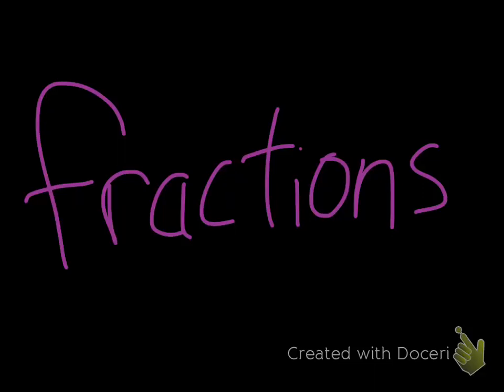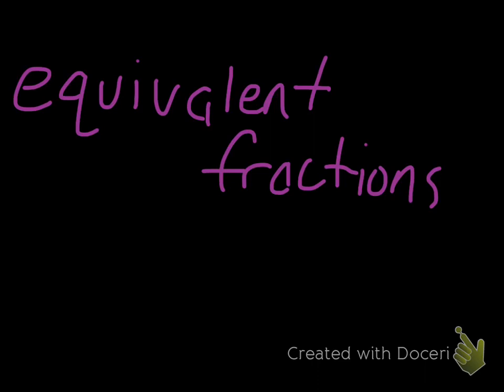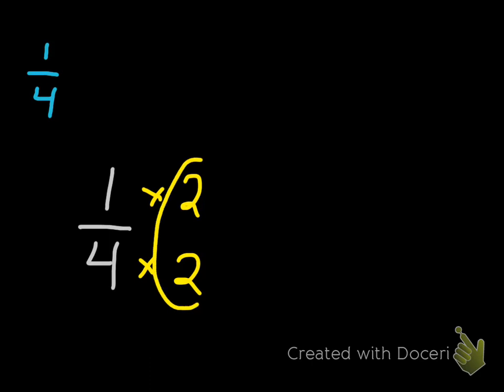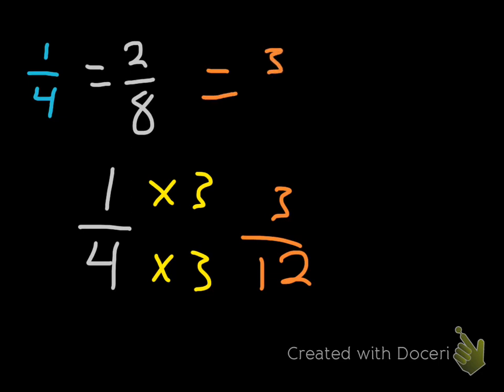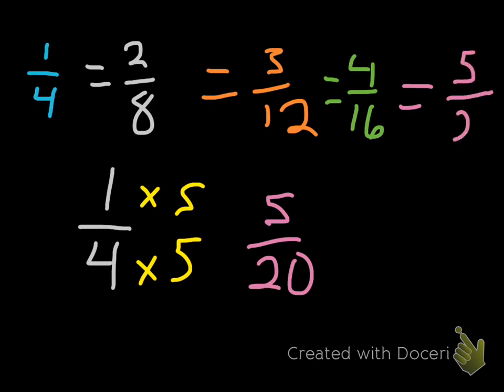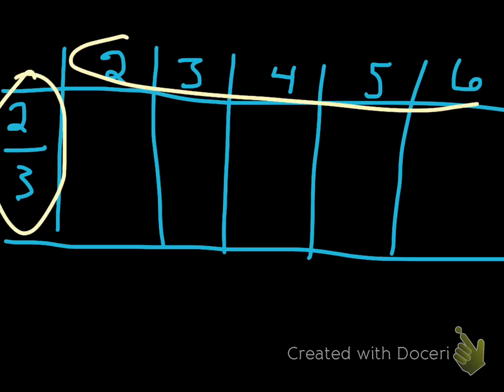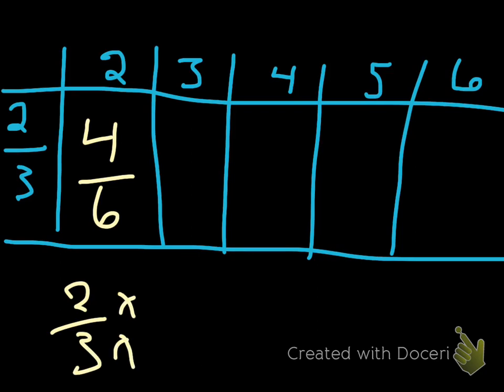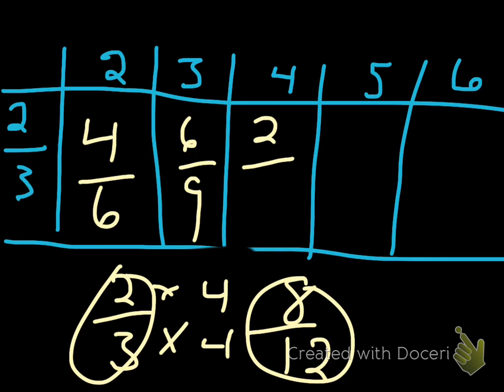5L 5-1 Fractions